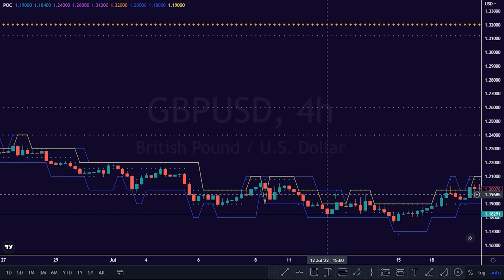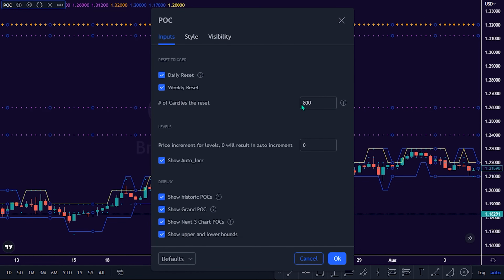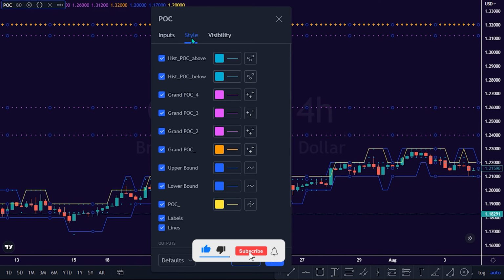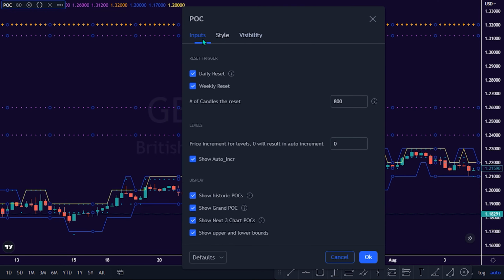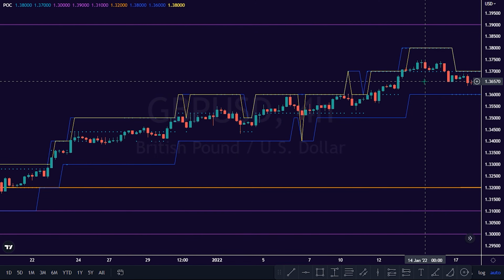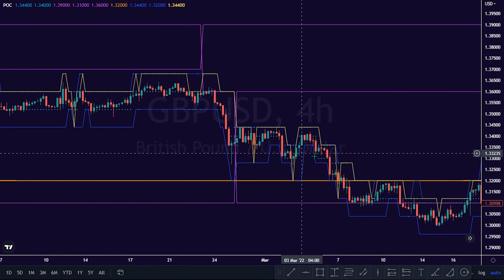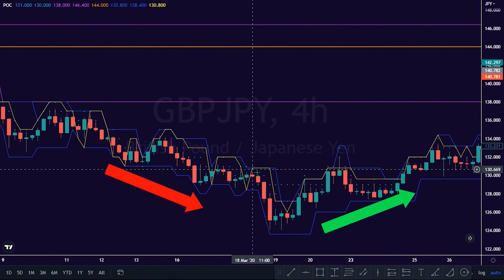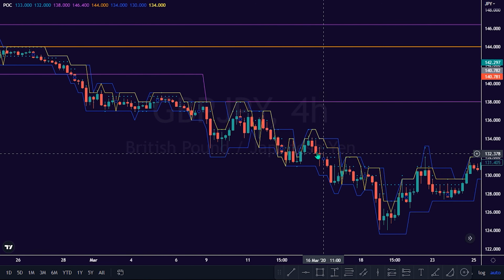Point Of Control V2 POC Indicator Trading Strategy TradingView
FXDailyReport.com - Point Of Control V2 POC Indicator Trading Strategy TradingView